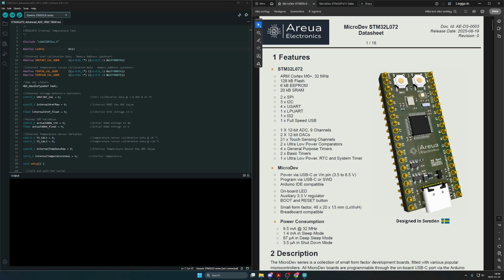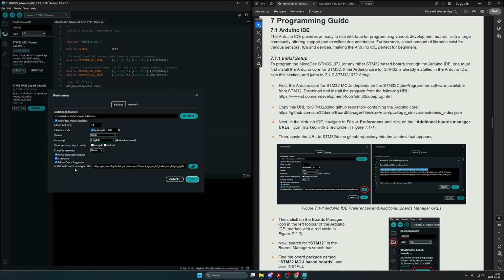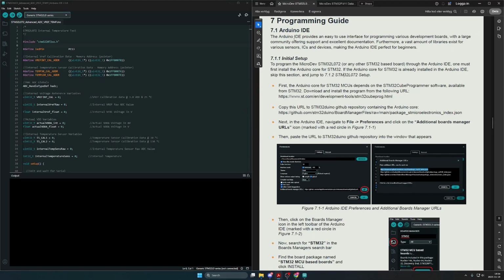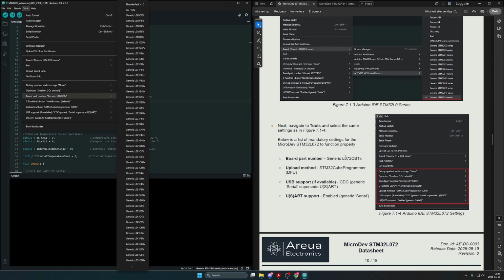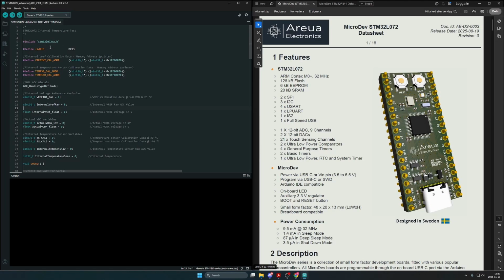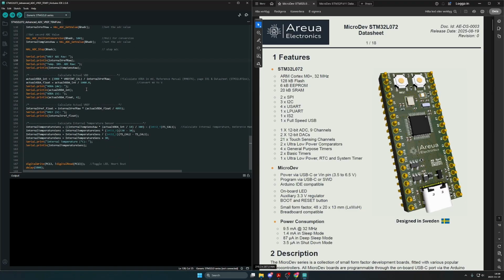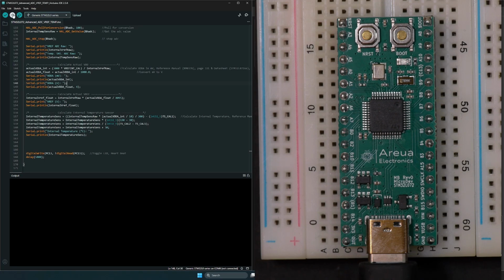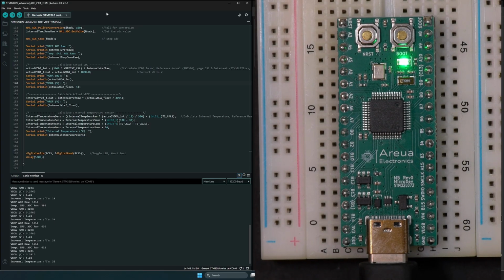MicroDev STM32 Programming Tutorial - Arduino IDE Setup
In this MicroDev STM32 tutorial we will go through how to set up the Arduino IDE for the MicroDev STM32L072 and the MicroDev STM32F411.

Enjoying our content? Your feedback helps us create better content for you.